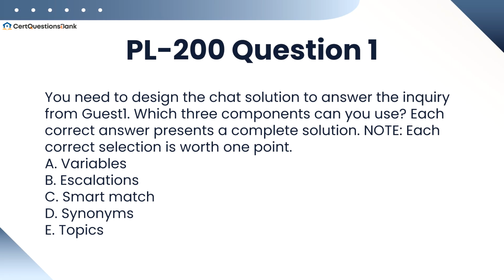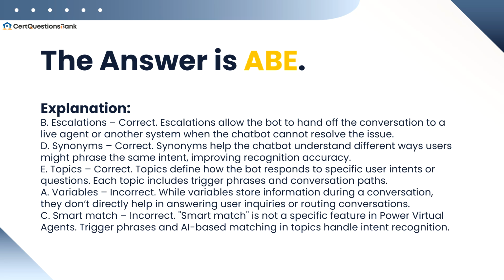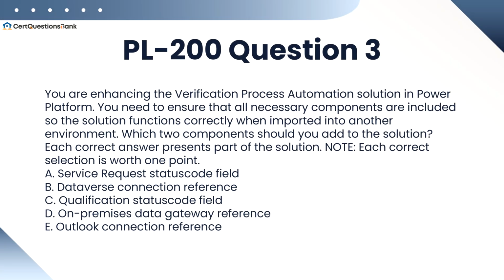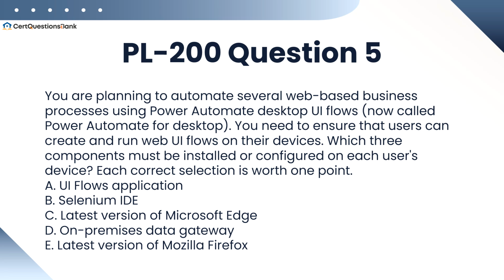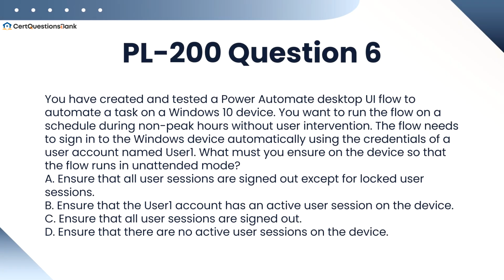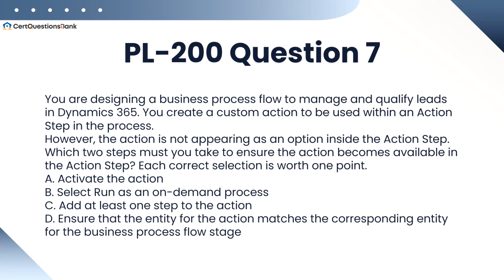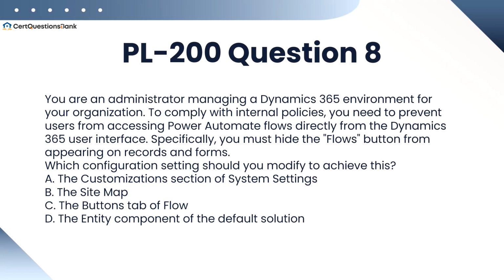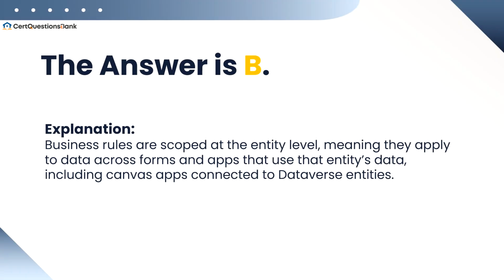PL-200 Microsoft Power Platform Functional Consultant Exam Practice Questions with Explanations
PL-200 exam is one for Microsoft Certified: Power Platform Functional Consultant Associate certification. This PL-200 exam video covers realistic practice questions for the Microsoft Power Platform Functional Consultant exam, complete with detailed explanations to help you understand the why behind each answer.

PL-200-style questions aligned with the latest exam objectives
Tips and tricks to help you succeed on exam day
Insights into Power Apps, Power Automate, Dataverse, Power BI, and more!

Perfect for

Aspiring Microsoft Power Platform Functional Consultants
Professionals seeking hands-on exam prep
Anyone wanting to test their knowledge before taking the real exam